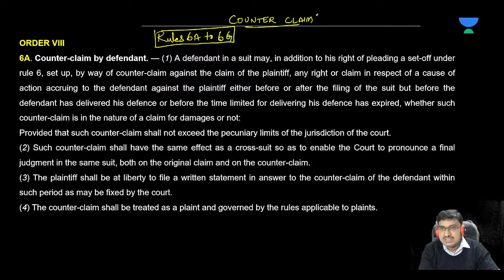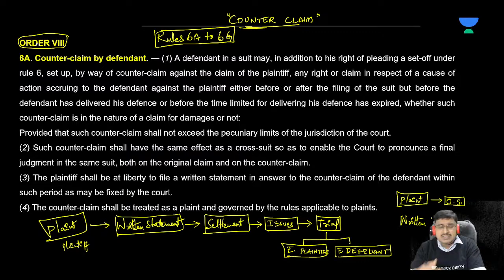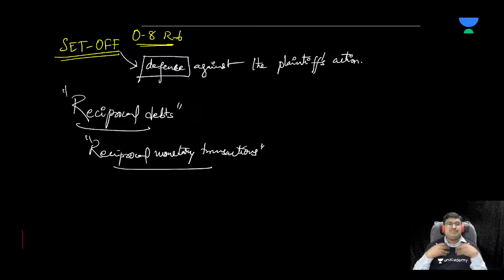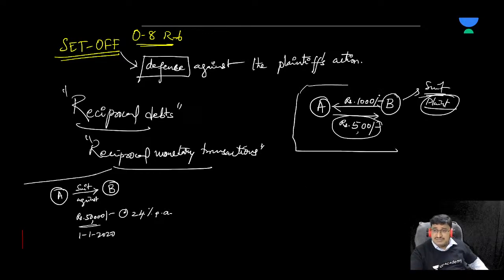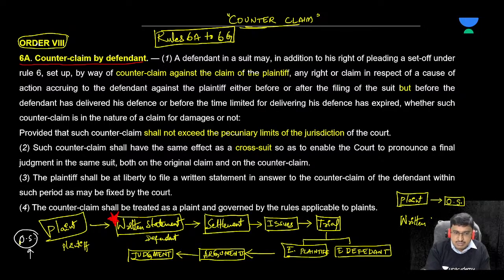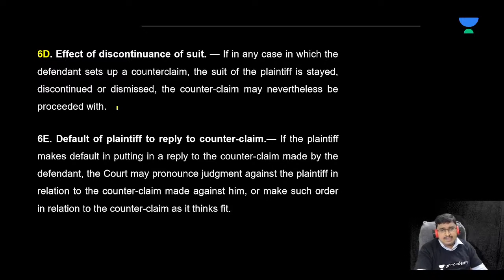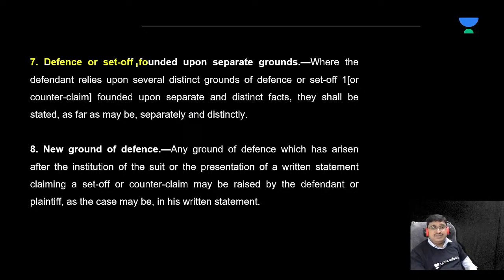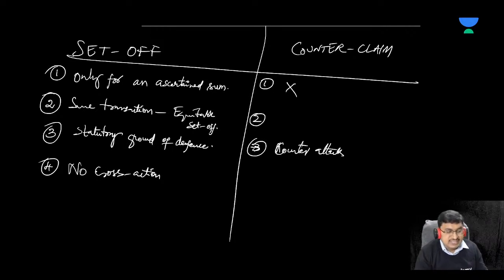C.P.C. Set Off & Counter Claim | Subhan Bande | Unacademy Judiciary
In this session, educator Subhan Sir will be discussing on C.P.C. Set Off & Counter Claim. This will improve your Knowledge about CPC and help you to score excellent marks in Judiciary PCS J examination.

About the educator:  Subhan Sir has been practicing as an Advocate at District Courts, Kadapa City
Sir has also taught at Mannair College of Law, Khammam, Telangana and Sri P. Basi Reddy College of Law, Kadapa and conduct Legal Literacy Programs for District Legal Services Authority. Sir has also been appointed as an Advocate-Commissioner in various civil and criminal cases.

Use Code """"""""""""""""SUBHANLIVE"""""""""""""" Unlock FREE Special Classes on our

For all the new learners of Unacademy, use the code """"""""""""SUBHANLIVE""""""""""""  to get the subscription for 1 year at Rs. 37,813/- to get access to the premium content.

You can enroll in Unacademy Subscription and get the following benefits:
1. Learn from your favorite teacher
2. Dedicated DOUBT sessions
3. One Subscription, Unlimited Access to Live Online Classes and Videos
4. Real-time interaction with best-in-class teachers
5. You can ask doubts in live online classes
6. Limited students in each Class
7. Download the videos & watch them offline